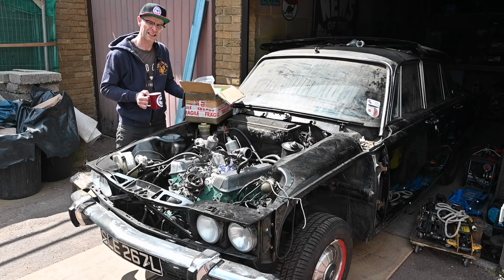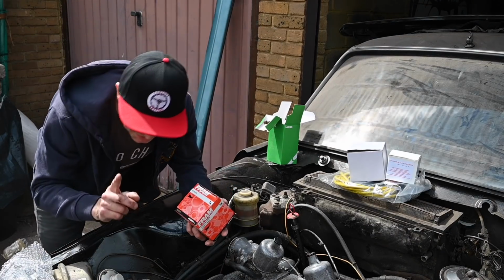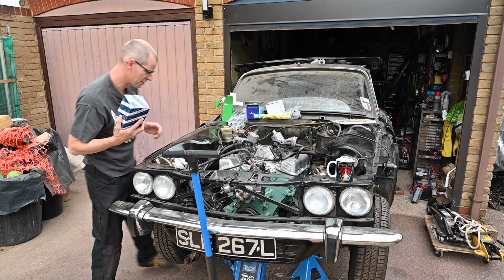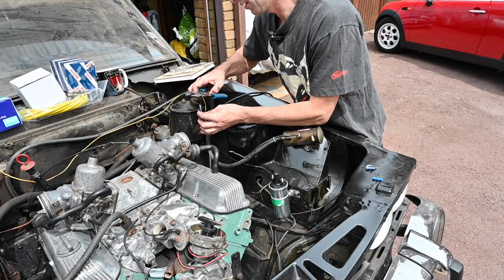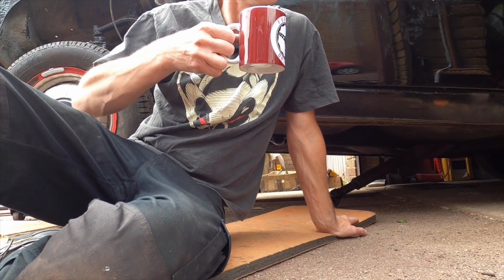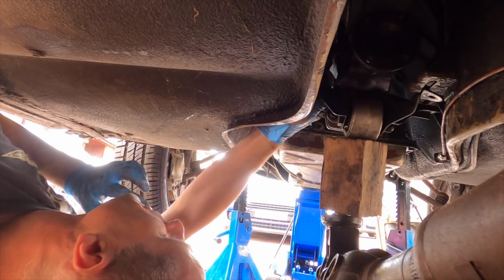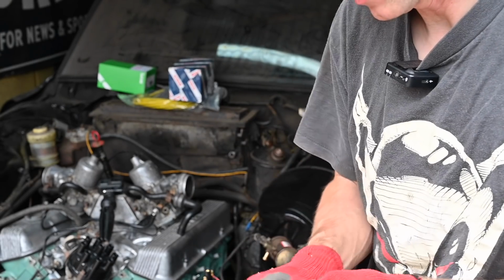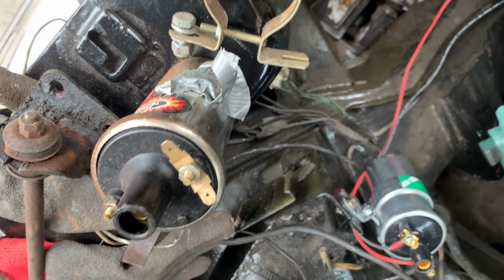Making progress on the Rover V8 install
Its slow going ticking off the niggling, fiddly bits but the Rover P6 35000 is getting close to the 4.6 V8 being ready to start.